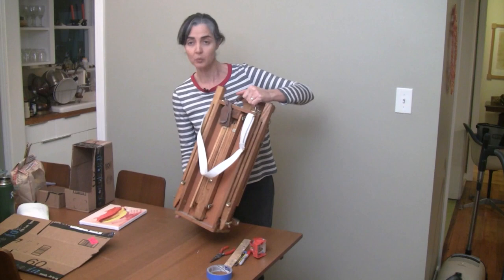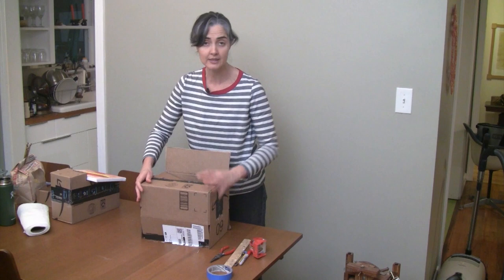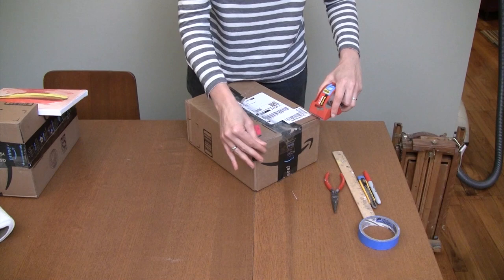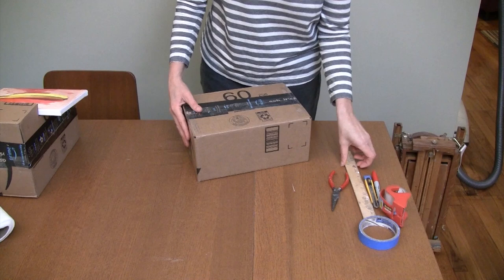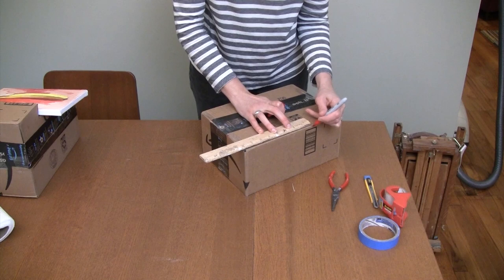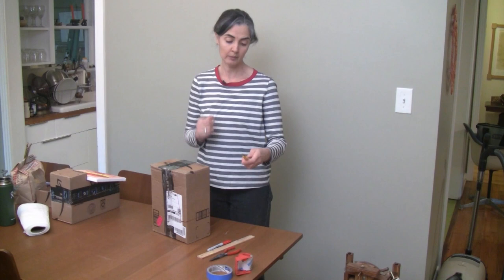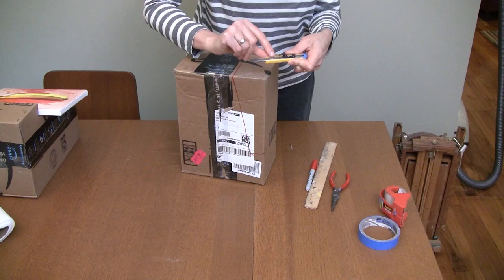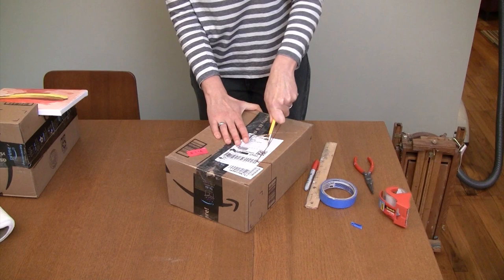Felice Makes an Easel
In this video, Felice shows you how to make a free easel from a cardboard box. You can use this easel or a purchased easel to set up your home studio.